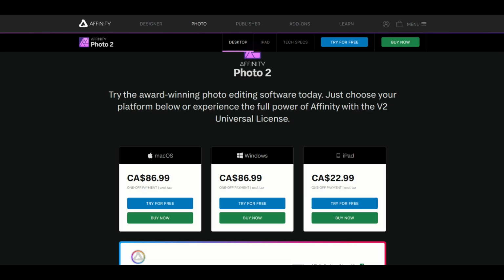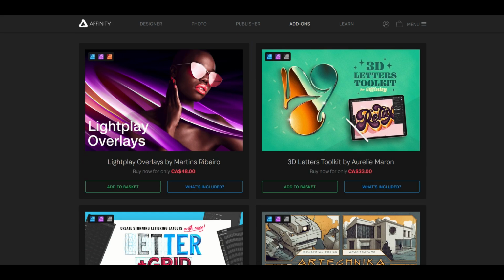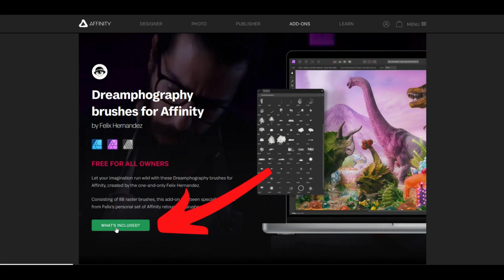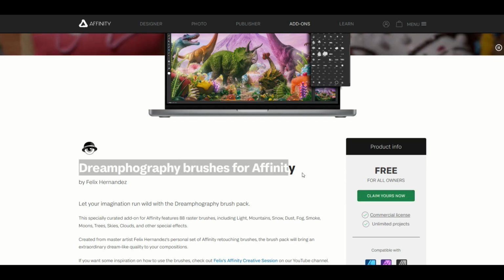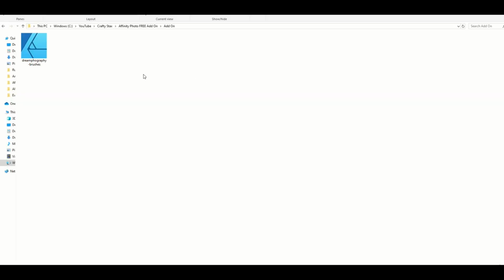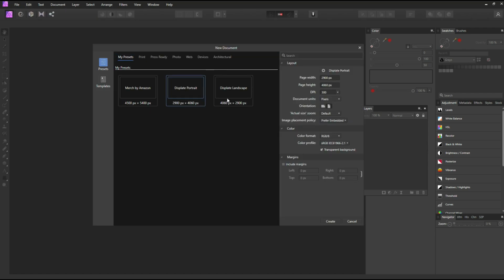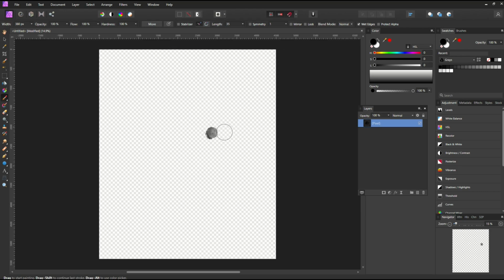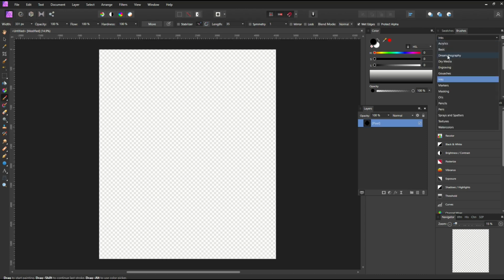FREE ADD-ON For Affinity Photo & Designer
If you own Affinity Photo and/or Affinity Designer, there is a FREE graphics add-on that you can download. In this video, I walk through how you can find this add on, download and install it.

Affinity Photo is a great graphics design software solution, and Affinity Designers is a vector-based graphics design program. This is a step-by-step tutorial designed for complete beginners.